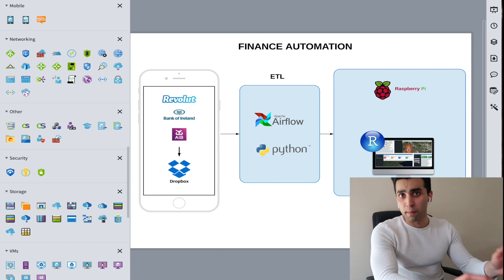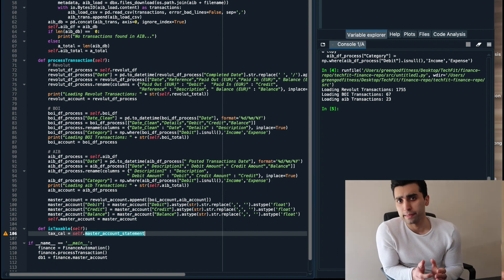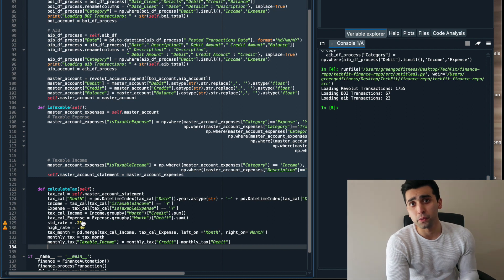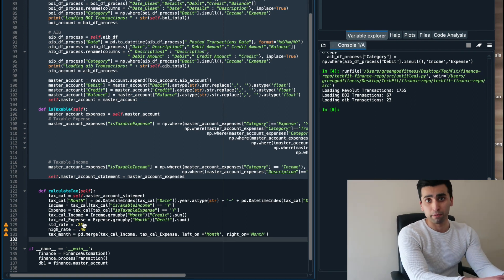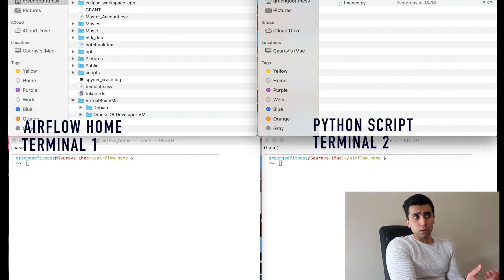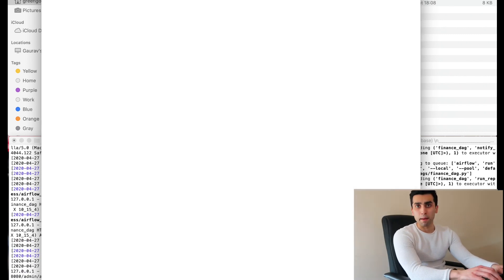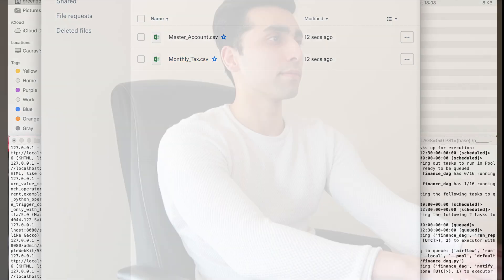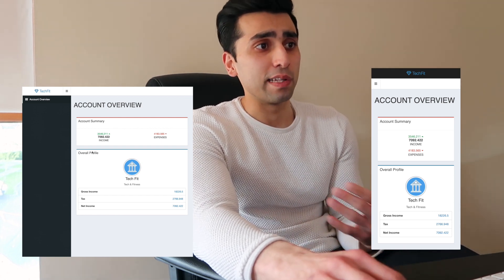One Day Build: Finance Automation With Python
Finance Automation with Python | R | Airflow

📝  Follow me on:
🛎  Techfitlab - Tech and Fitness Lab

⚠️  Tracks:
✅  Ikson - Paradise & Ikson - Alive